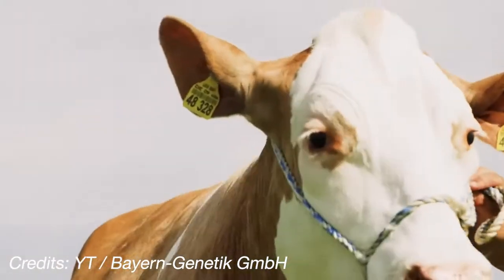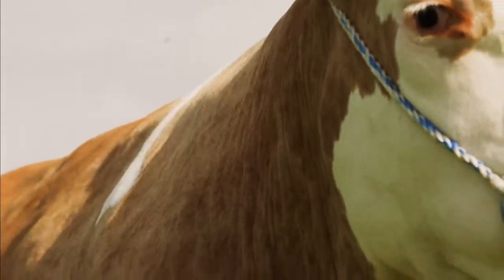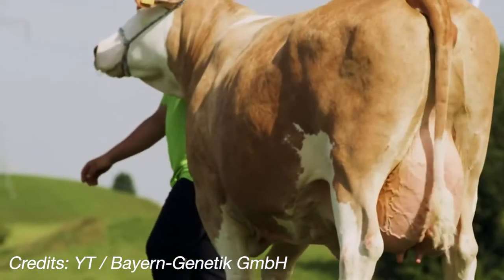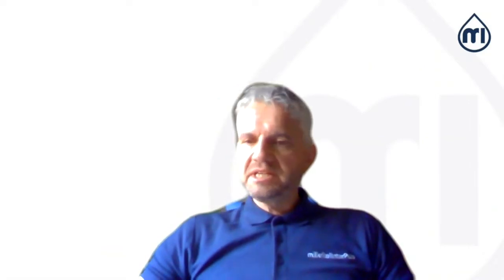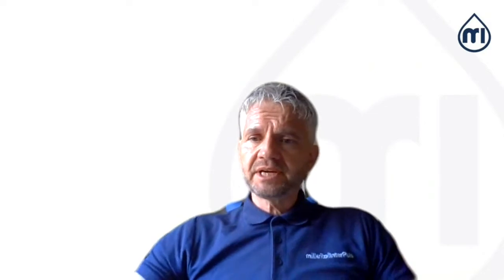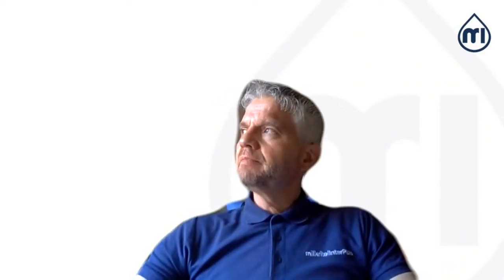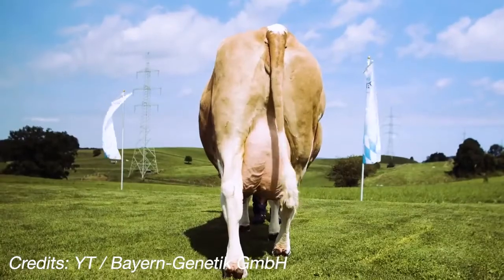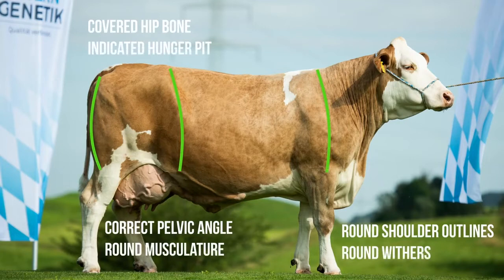Dairy cow breeds & milk production - the Fleckvieh cow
Are you sure you know everything about dairy cattle, and that your breed is the most suitable for your milking purpose? Get to know the main dairy cattle breeds better, improving your milking efficiency!